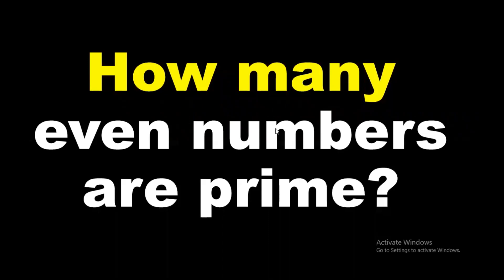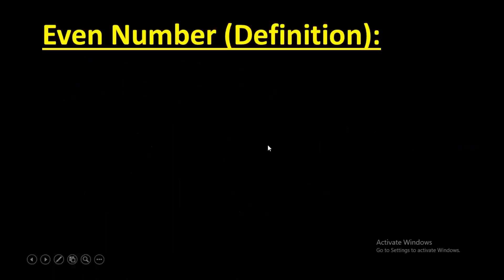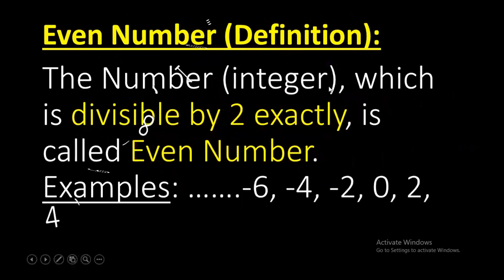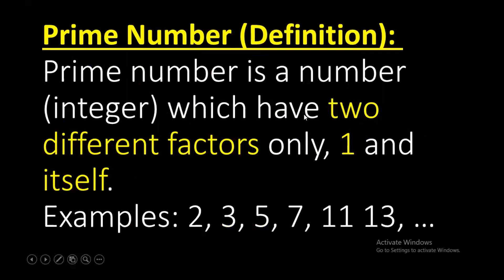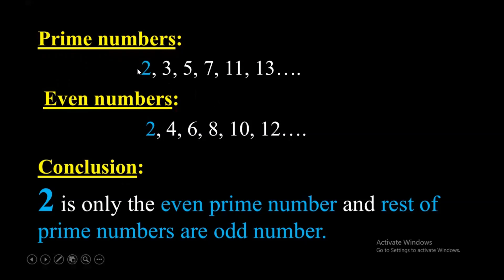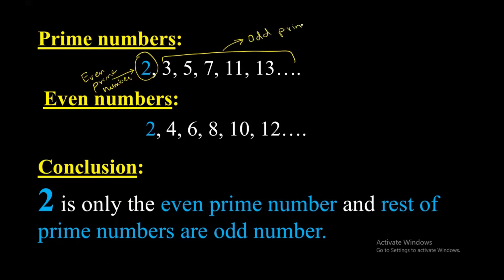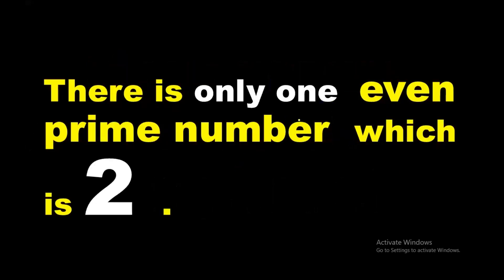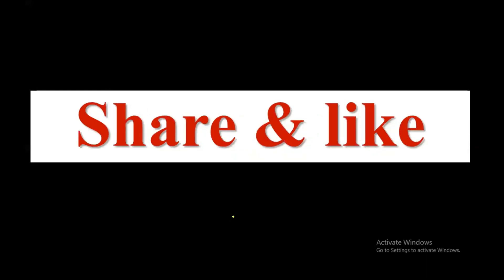How many even numbers are prime numbers || What is the even prime number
In this video you will find the only even number which is a prime number.